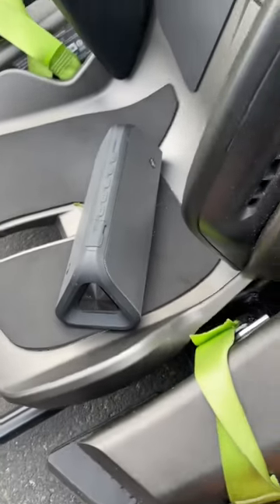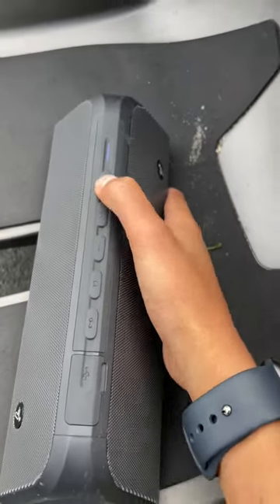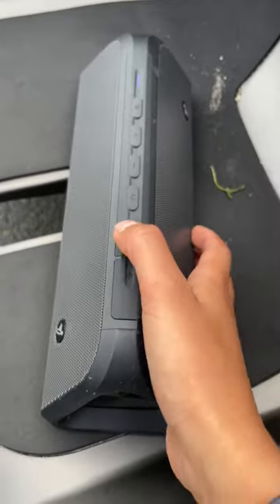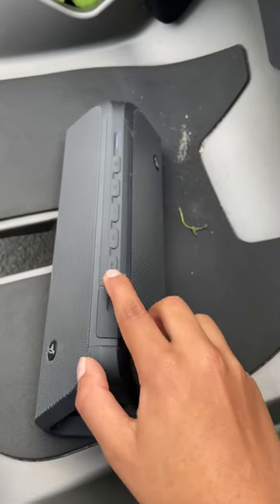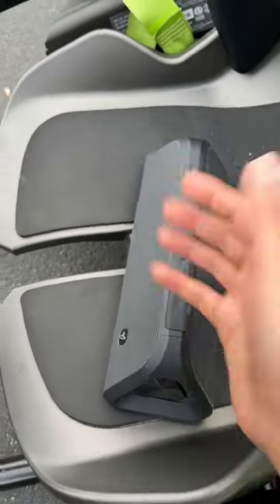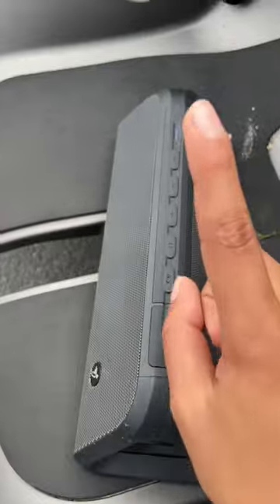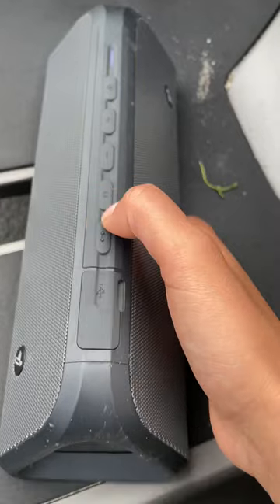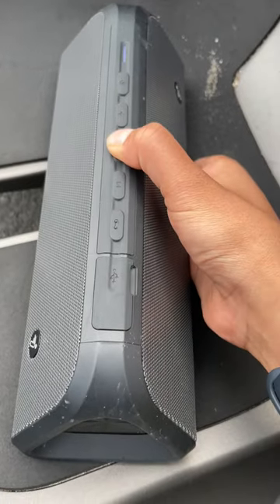Quick Bluetooth and engine sounds tutorial